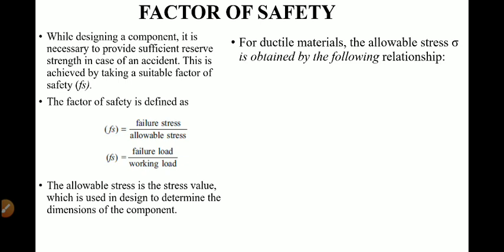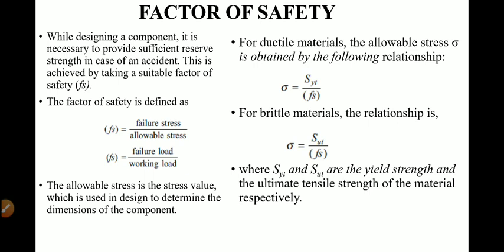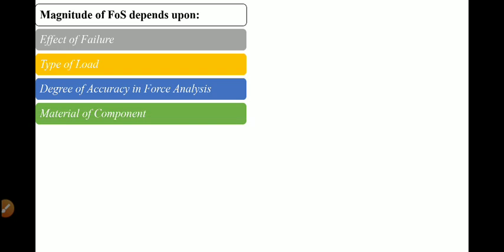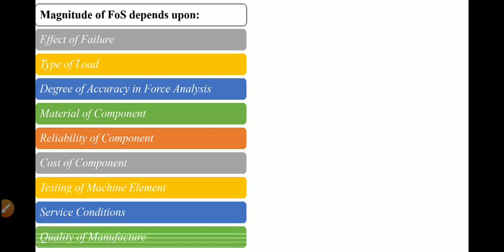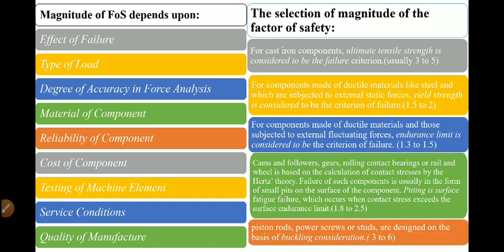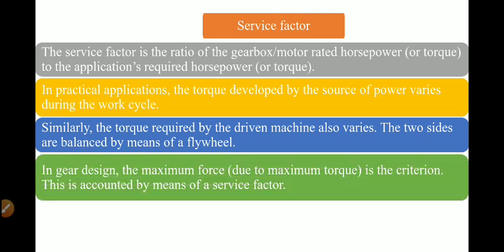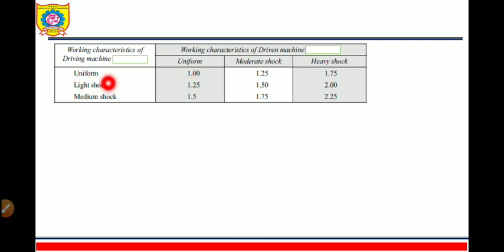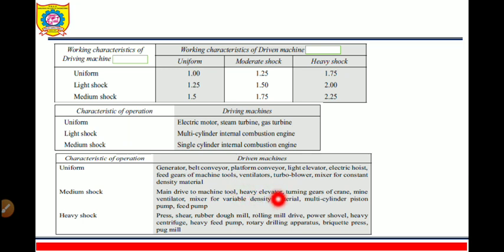1.5 Factor of safety and service factor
🎥 Factor of Safety & Service Factor in Machine Design | DME Part 5 | TE Mechanical (SPPU)
Welcome to Part 5 of the Design of Machine Elements series!

In this session, we will understand two extremely important design parameters that ensure safety, reliability, and durability of mechanical components — the Factor of Safety (FoS) and Service Factor.

These concepts are critical in the decision-making process for selecting dimensions, materials, and allowable stresses in machine design.

📘 What You’ll Learn in This Video:
What is Factor of Safety (FoS) and why is it used in design?

Different types of failure criteria:

Yield strength, Ultimate strength, and Endurance limit

Factors affecting the magnitude of FoS, including:

Effect of failure

Type of load (static/fluctuating)

Material properties

Accuracy of force analysis

Cost, service conditions, testing, and manufacturing quality

How to select FoS values based on real-life design examples (e.g., piston rods, cams, gears, studs)

Explanation of Service Factor and its use in accounting for non-uniform operating conditions

📊 The video includes a color-coded chart for quick reference, based on V. B. Bhandari’s textbook.

Understanding FoS and Service Factor helps prevent overdesign or underdesign — two costly mistakes in the engineering world. Learn how to strike the perfect balance between safety and economy.

📌 Next Up: Let’s start with actual component design – Cotter Joint Design Explained with Numericals!

Your support helps keep this content free and valuable!